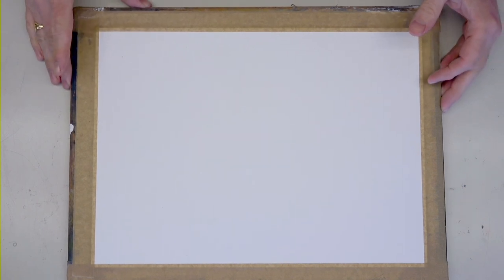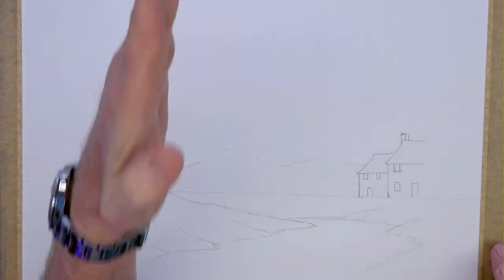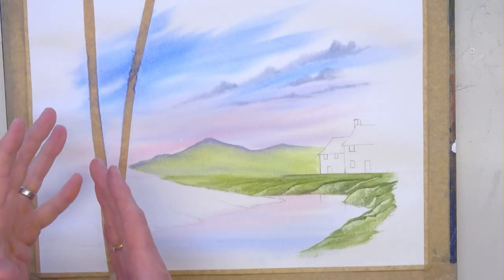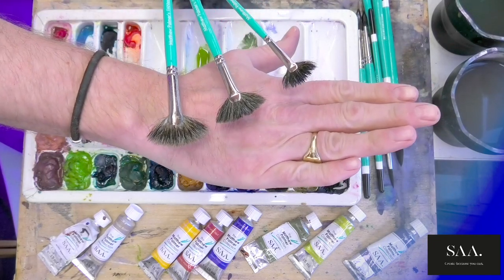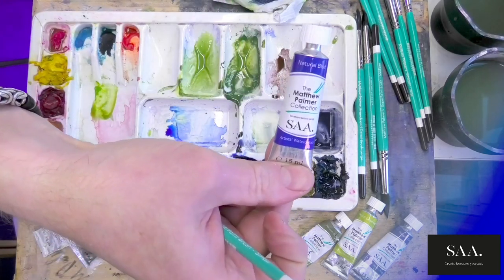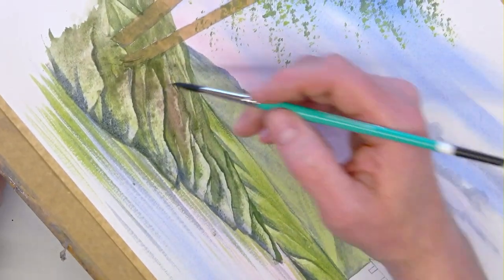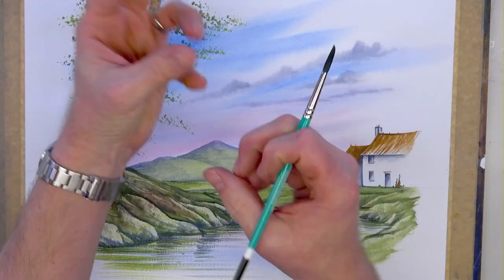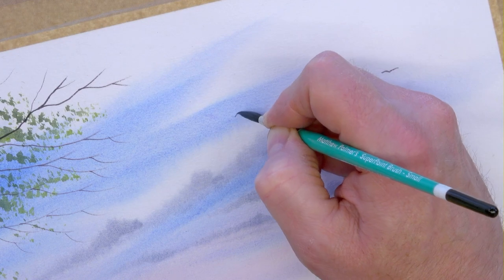Paint Along With Matthew. A Watercolour Landscape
Join Matthew Palmer for an exclusive watercolour tutorial. Taking inspiration from the stunning British countryside, Matthew will paint beautiful landscape scene. Grab your paints and brushes and join us for this live demonstration.

Matthew Palmer Live Virtual Watercolour Workshop, Paint along at home! Sunday 23rd April - Paint A Beautiful Tuscan Vineyard only £10. WATCH IVE OR AT ANYTIME - info at this

Book an upcoming workshop with Matthew, IN-PERSON & VIRTUAL at this

Check out the materials used In this demo & all Matthew palmer watercolour materials at this

SAA Exclusive joining offer with Matthew Palmer - receive £60 worth of watercolour goodies.